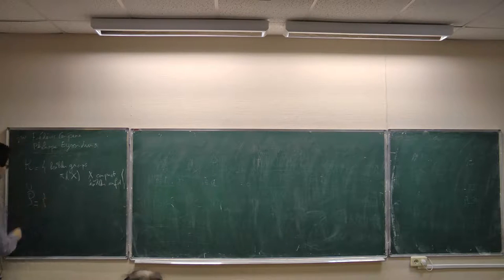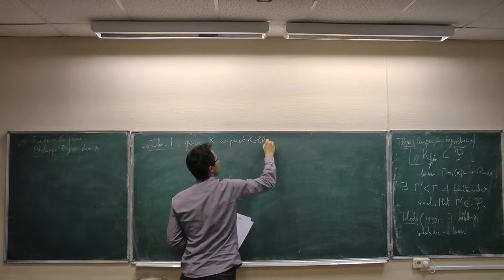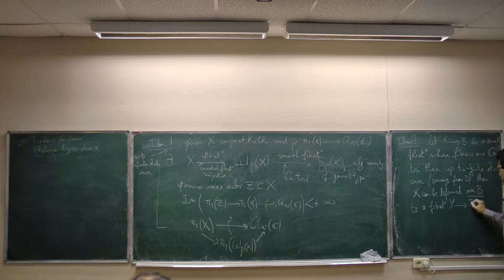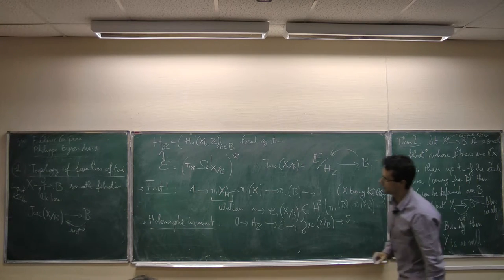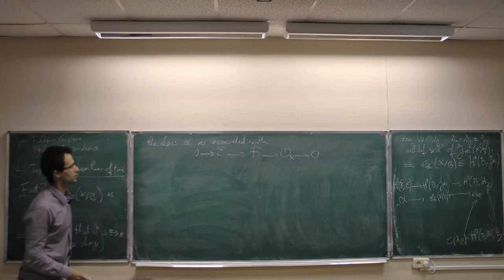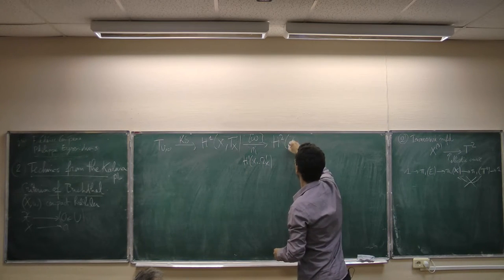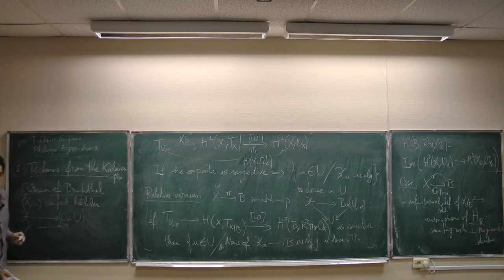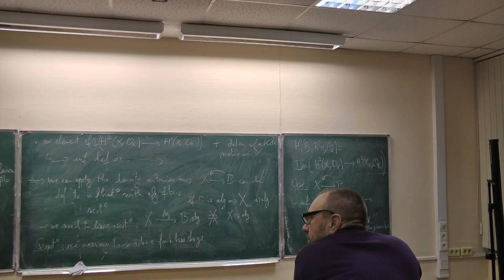Benoît Claudon, Kähler and projective groups in the linear case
Tuesday, November 11, 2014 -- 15:30-16:40